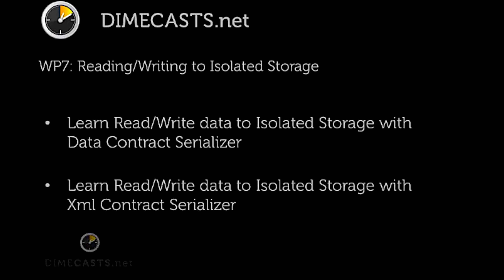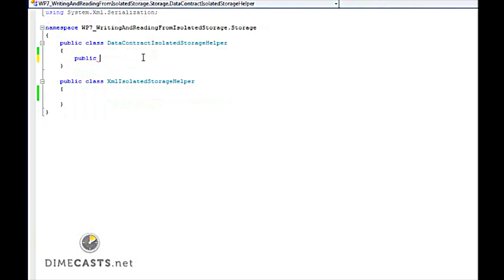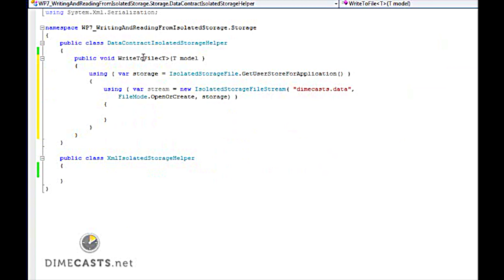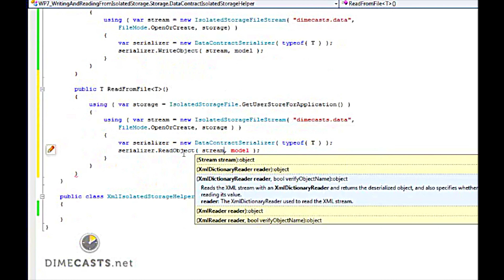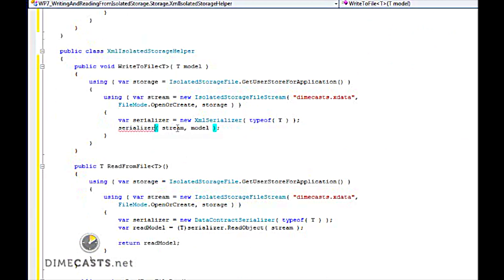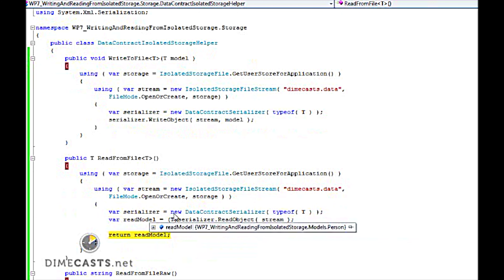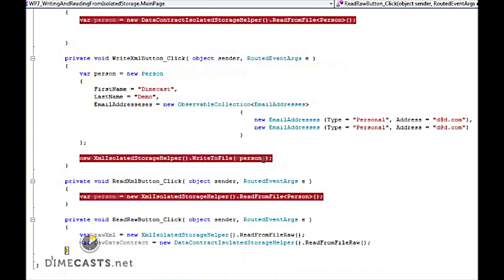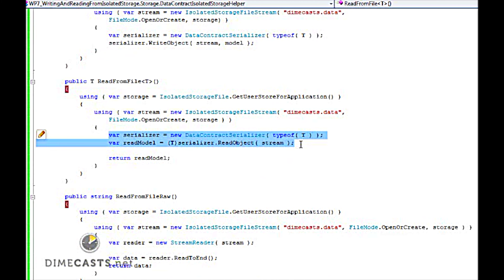WP7: Read/write to isolated storage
Episode #191

In this episode we are going to take a look at how to read and write data to Isolated Storage for Silverlight on the Windows Phone 7 platform.

Since the WP7 platform does not have a built in RDMS system you must utilized Isolated Storage in order to persist data between runs.

We will look at how to both read and write data using 2 different techniques in this episode.

Author: Derik Whittaker
Level: Intermediate
Recorded on: 4/4/2011

programming